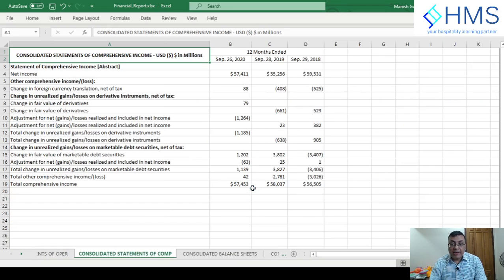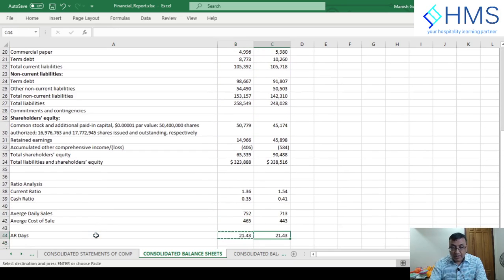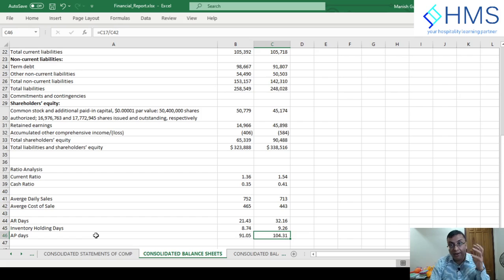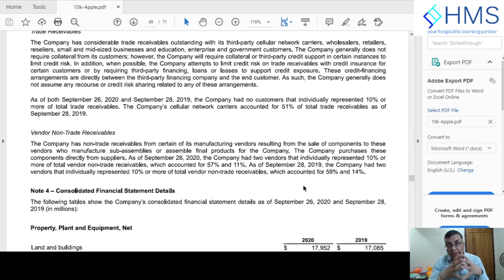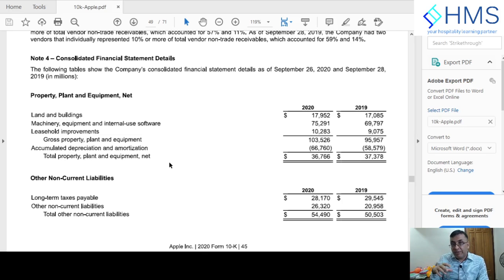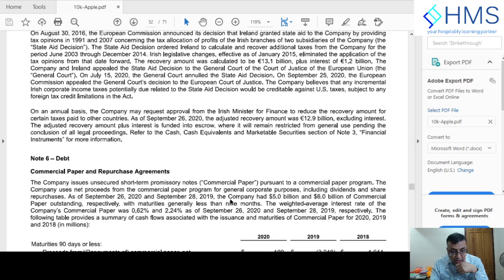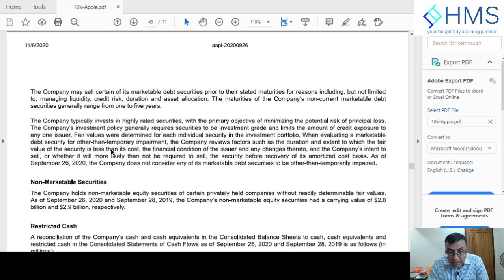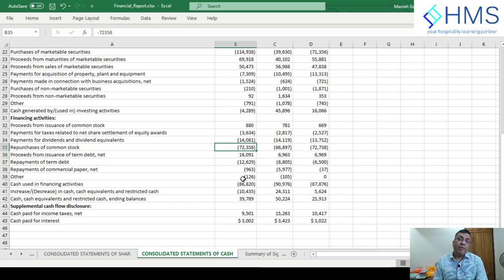14 Step 4 Understanding balance sheet and using Ratio analysis, cash flow to understand concerns